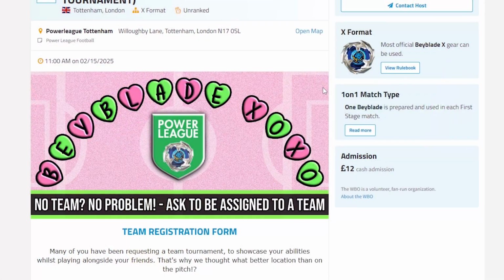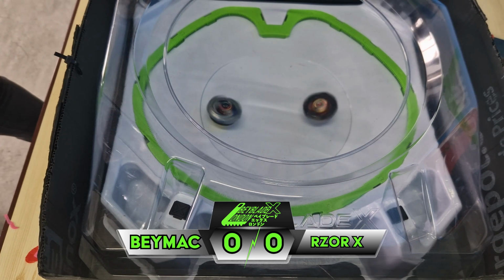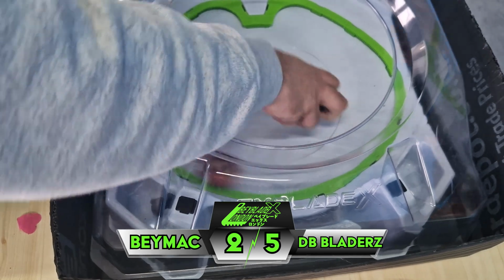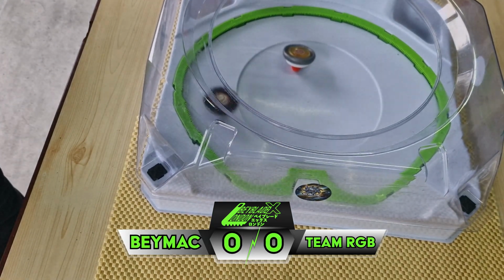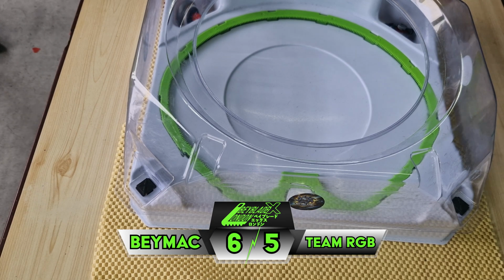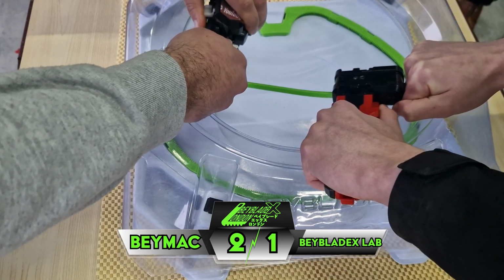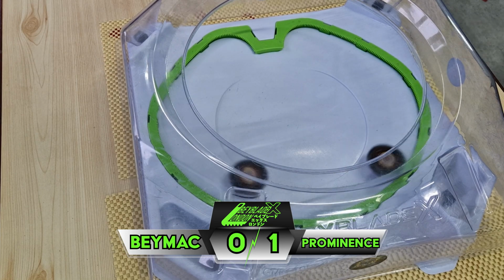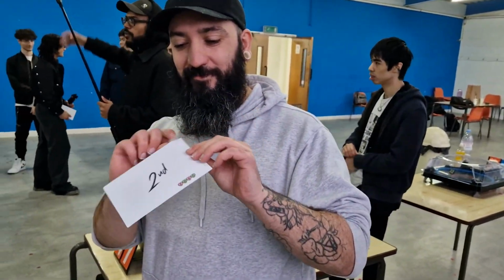This REAL LIFE Beyblade X Team Tournament Was STRAIGHT Out of the Anime!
This REAL LIFE Beyblade X Team Tournament felt just like something straight out of the anime!🔥 Bladers teamed up, strategized their combos, and went all out in intense 3v3 battles—with insane clutch moments, burst finishes, and last-second comebacks! ⚔️💥

In this tournament, we followed true anime-style team battle rules, with each blader bringing their best combos to the arena. Some matches were absolute nail-biters, and the energy was off the charts! Which team had the best strategy? Which combos dominated the stadium? And who walked away as the ultimate champions? 🏆

This was hands-down one of the most exciting Beyblade X events I’ve ever been a part of, and I can’t wait for you to experience it with me! If you love the Beyblade anime, you’re gonna love this tournament!

Would you want to compete in a tournament like this?

00:00 Intro
00:27 Rules
01:26 Combos
02:24 Group Match 1
04:16 Group Math 2
05:27 Group Match 3
06:22 Group Match 4
08:31 Group Match 5
12:42 Semi Finals
16:42 FINAL!!
21:08 Outro